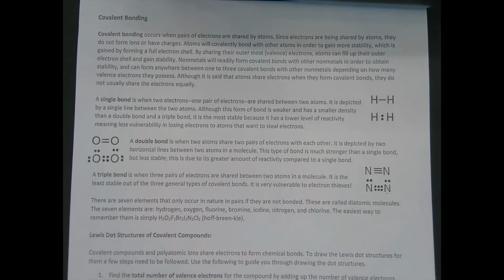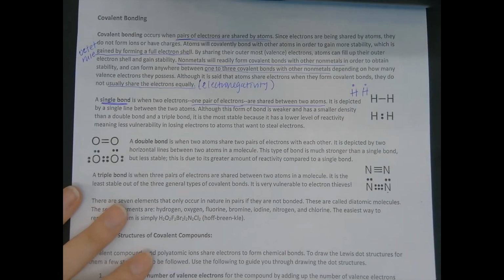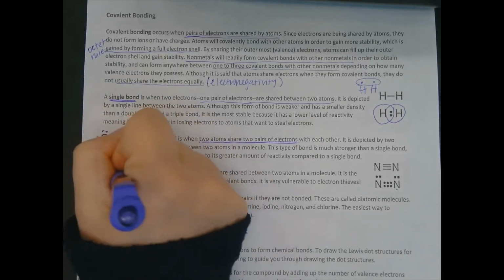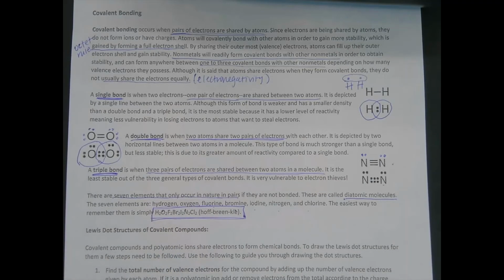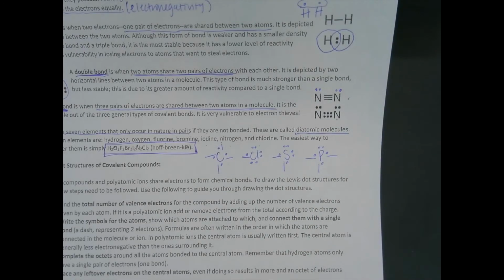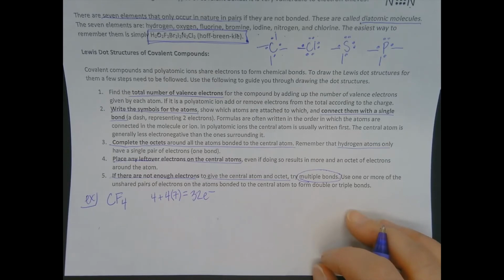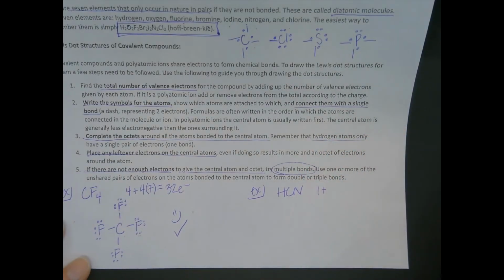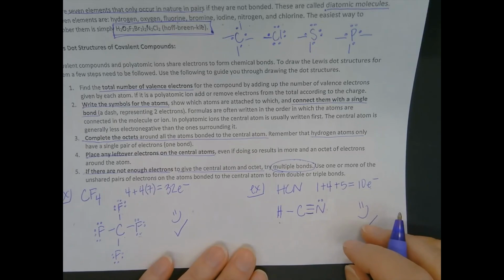Lewis Dot Structures of Covalent Compounds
This video is an introduction to covalent bonding including: single, double, triple bonds, diatomic elements, and steps to draw Lewis Dot structures of covalent molecules. How to determine how many times an atom bonds and how to organize the structure is also disussed.